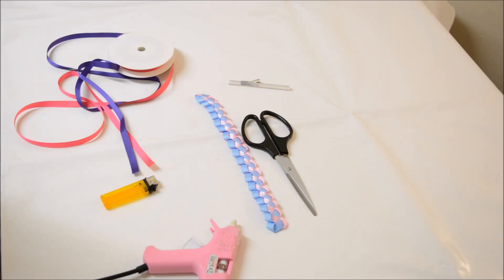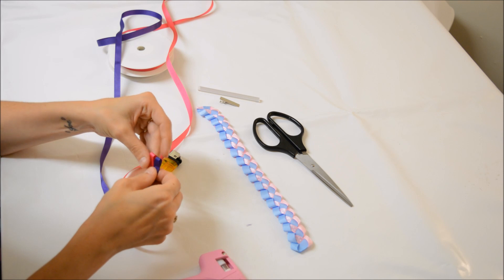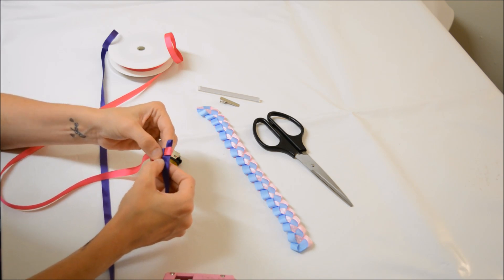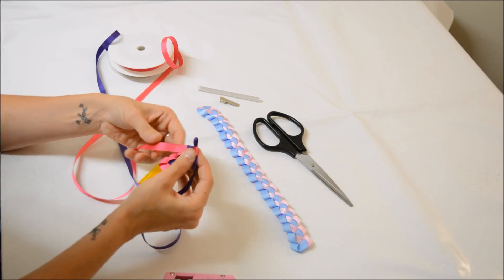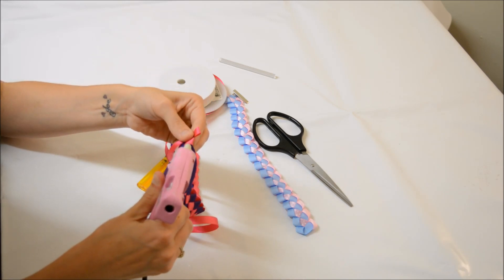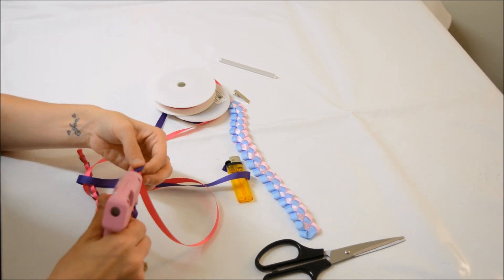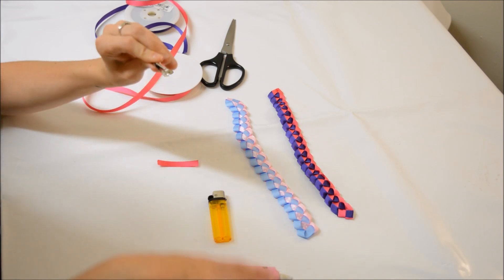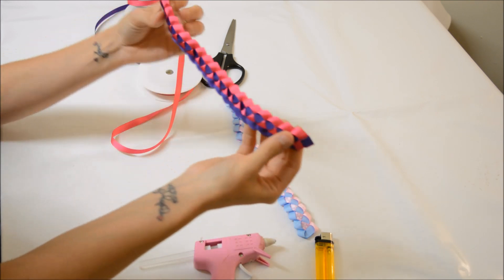Bun Wrap Tutorial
This tutorial shows you how to make your own bun wrap.

Here's the link to the written tutorial for this video :)